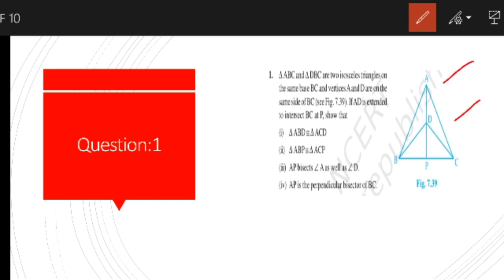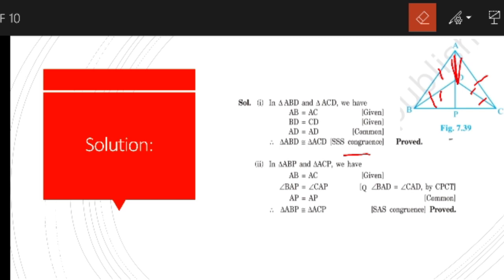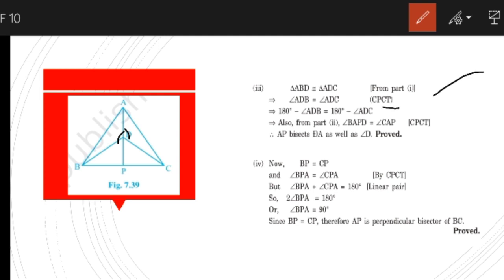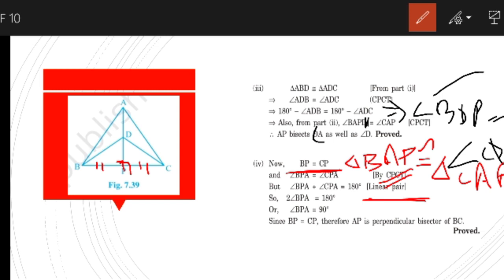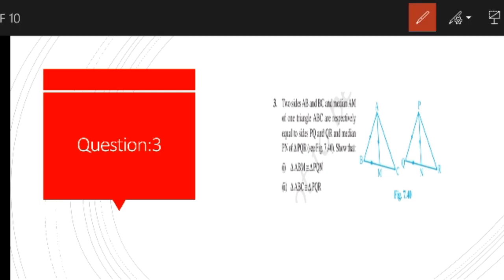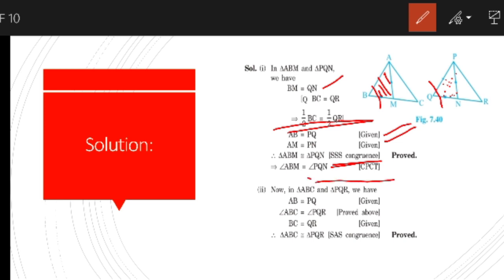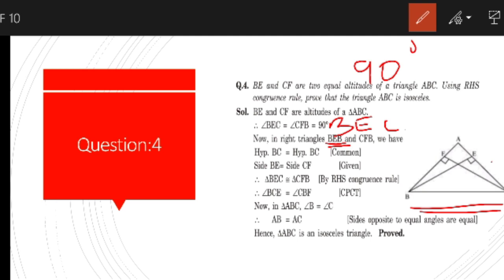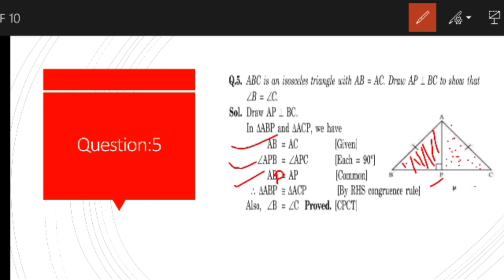Triangles Exercise 7.3 ( CLASS-IX).